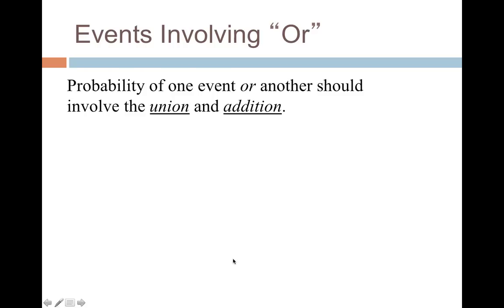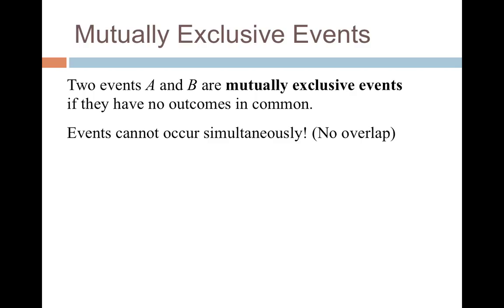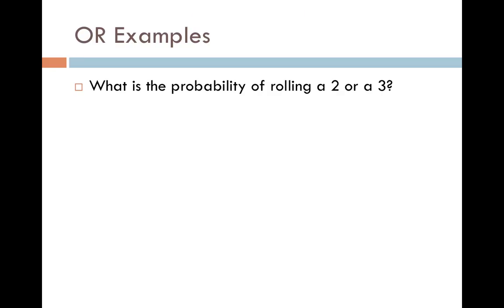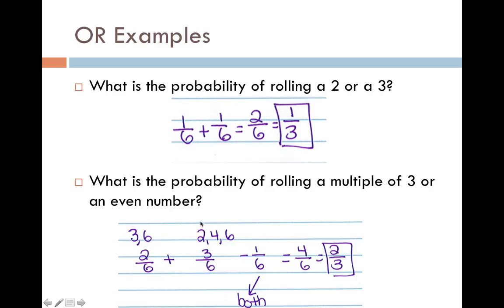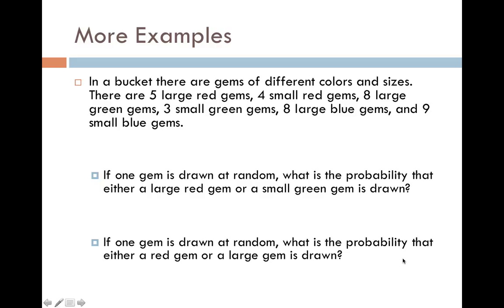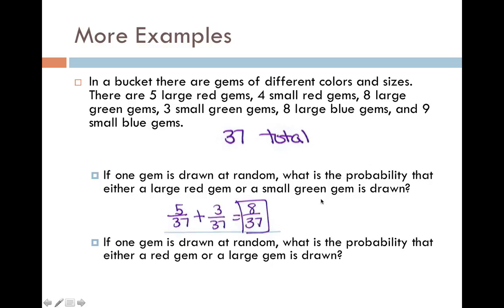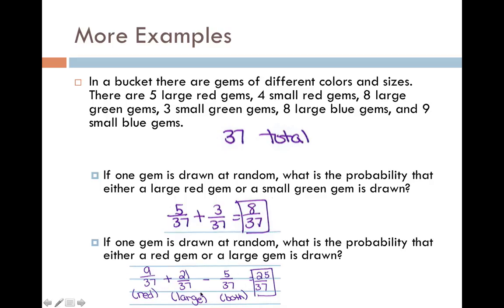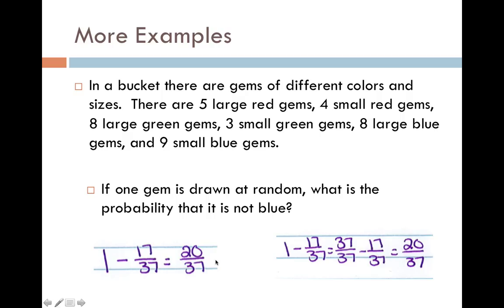OR NOT Probability Part 2